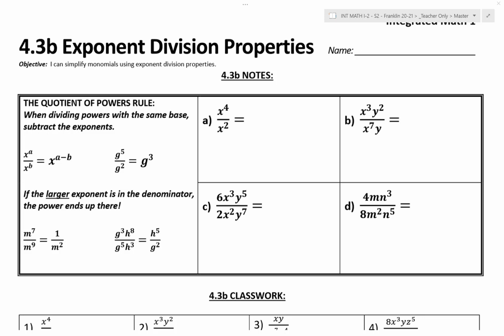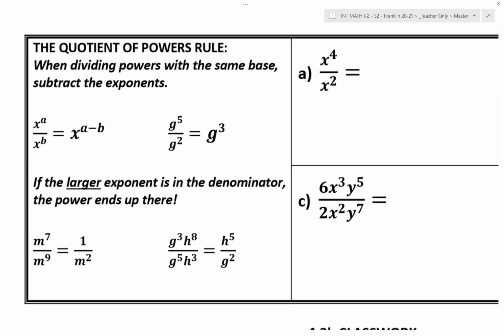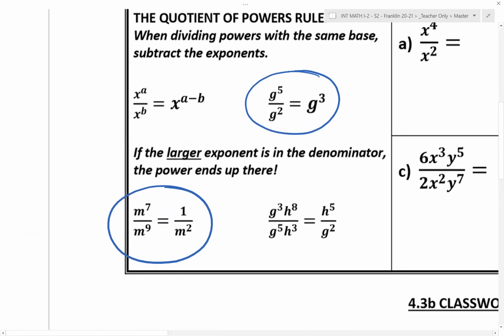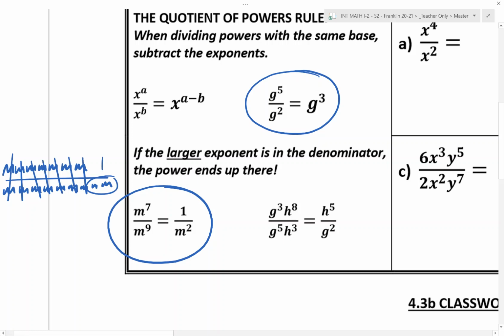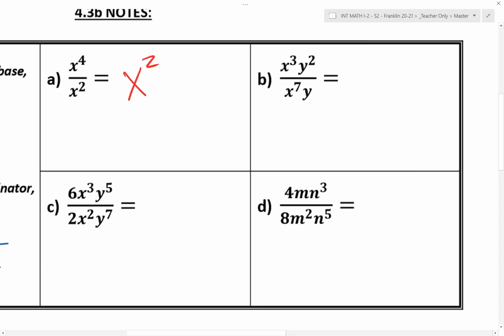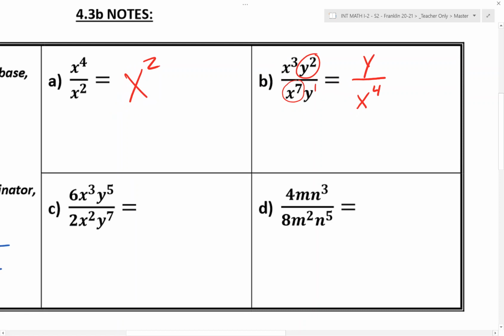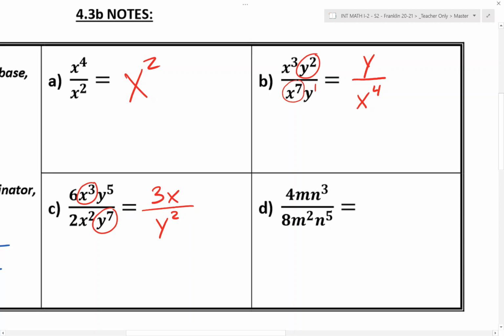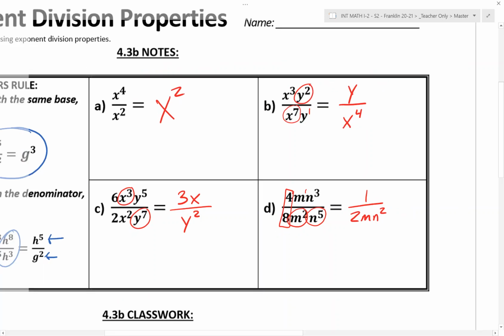4.3b Notes: Exponent Division Properties